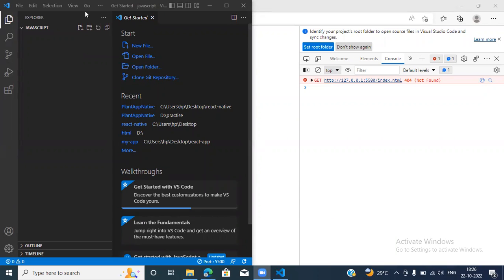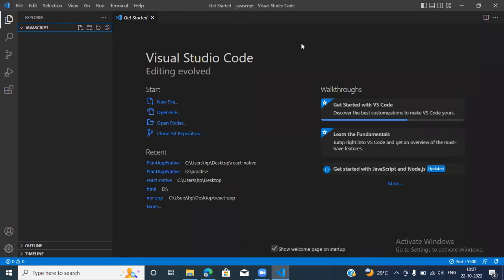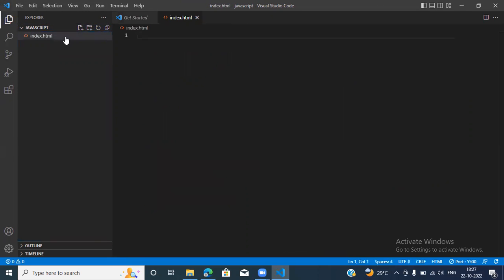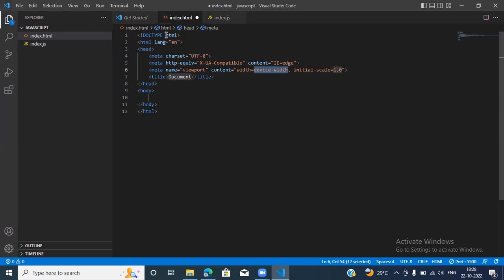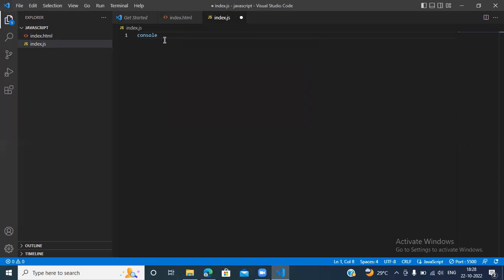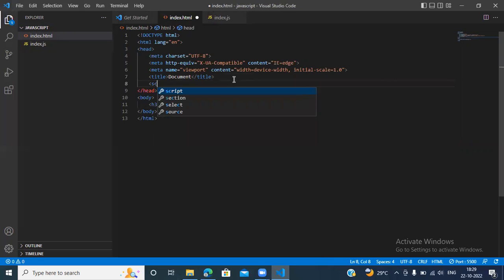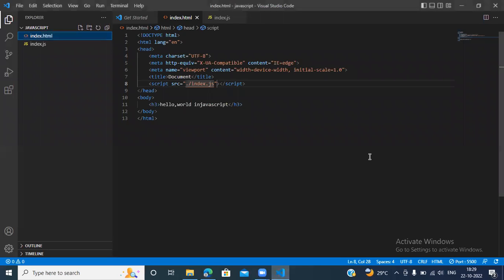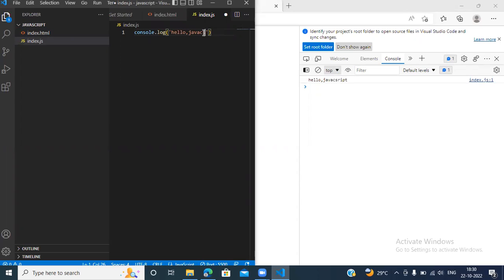hello world in js in console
This is a problem where you can see hello world in JavaScript in console
for this I have used vs code as editor, Microsoft edge as browser